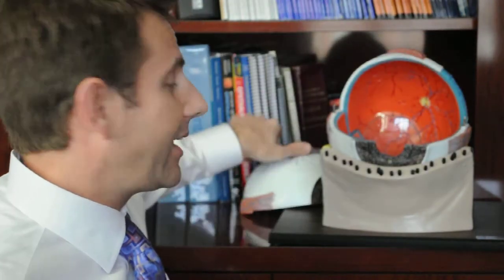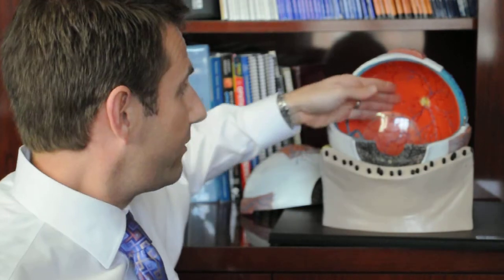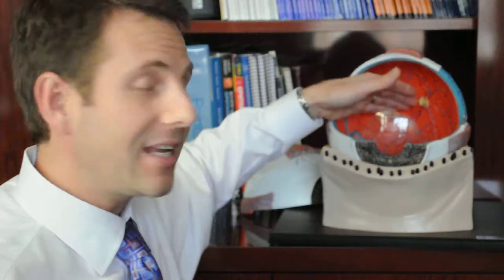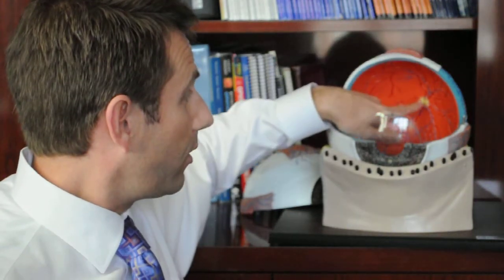Artificial retina, retinal prosthesis, bionic eye - A State of Sight #58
Recently an artificial retinal implant has been FDA approved for use in the United States. Learn more about this exciting technology from Isaac Porter, MD in this episode of A State of Sight.

This retinal prosthesis is initially approved by the FDA for use in patients with retinitis pigmentosa, which is an inherited disease that causes progressive vision loss and can lead to blindness. Studies have shown that once this implant is placed, some vision can be recovered. Although this new type of vision is limited, it can provide some sight to the recipient.

The technology in this prosthesis is impressive. A camera attached to glasses projects images wirelessly to the unit that then sends signals to the retina through an electrode implanted in the eye. These signals are then transferred to nerves and to the brain.

For more information on the Argus II retinal prosthesis system, see this video from the manufacturer Second Sight